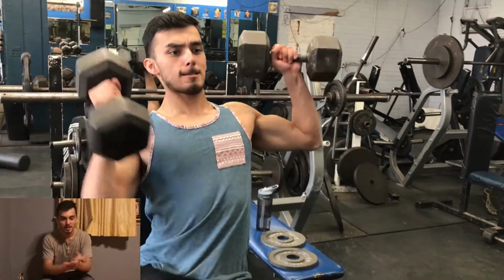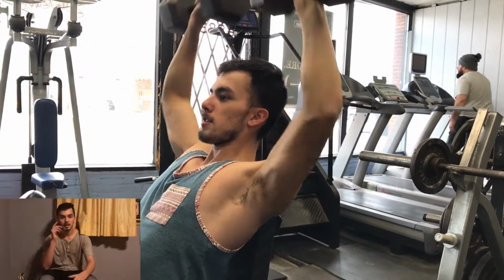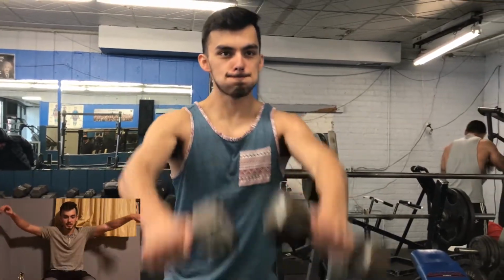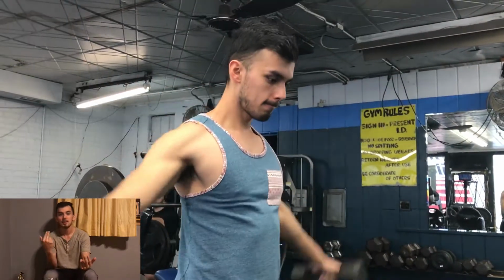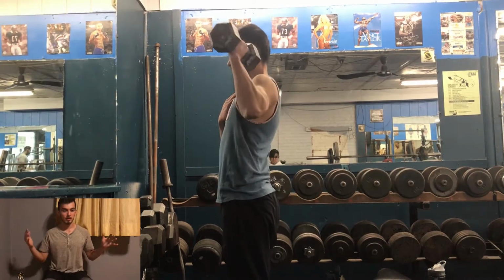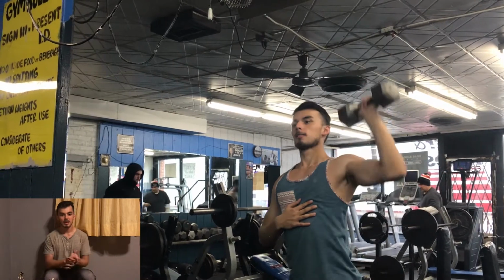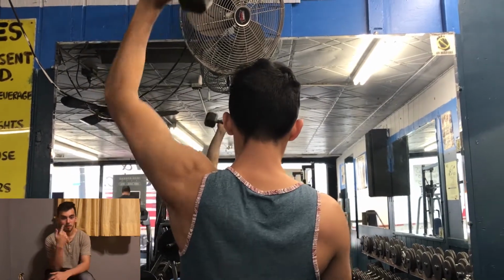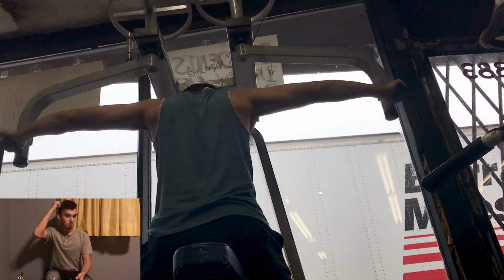The BEST shoulder routine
Twitter (i just post randomness on my twitter)